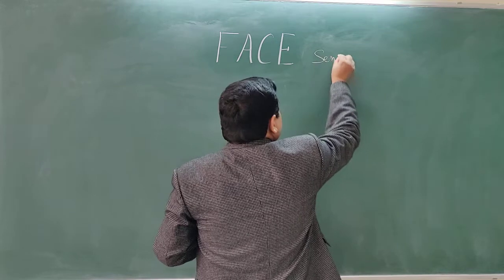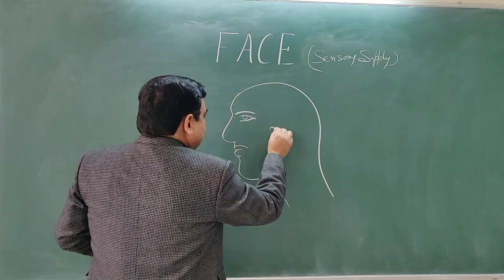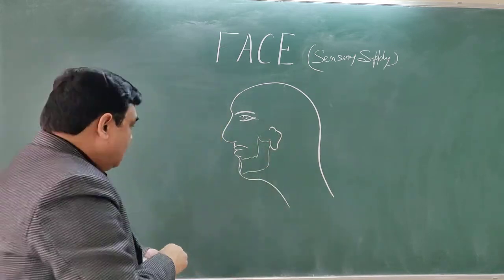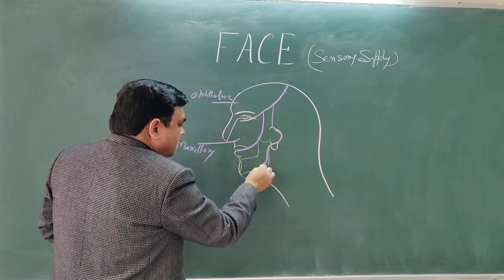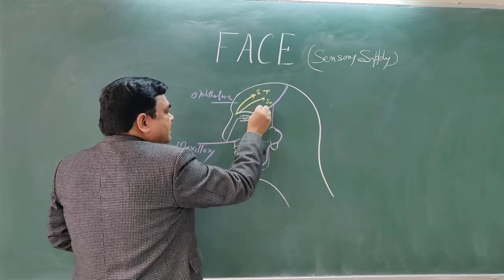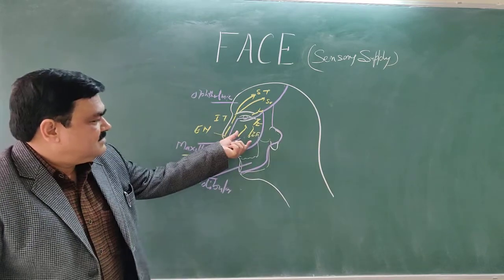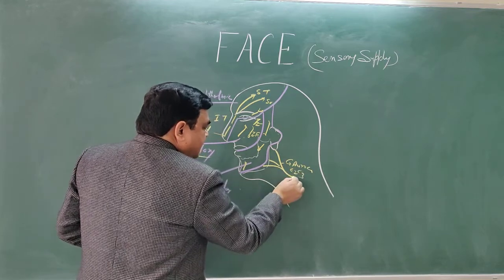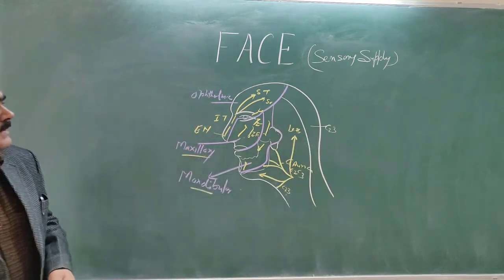Face sensory nerve supply by Dr A K SINGH